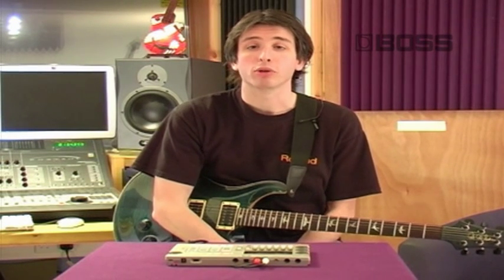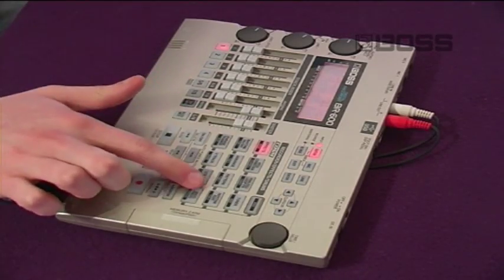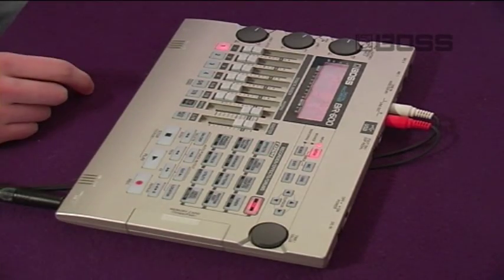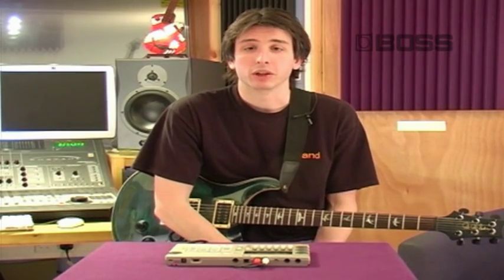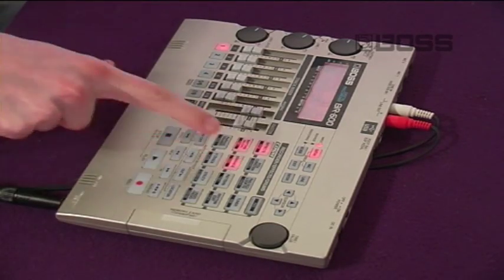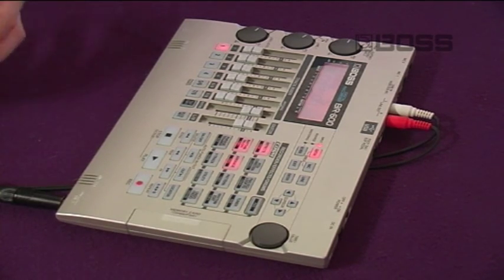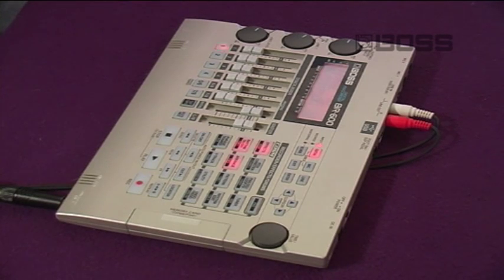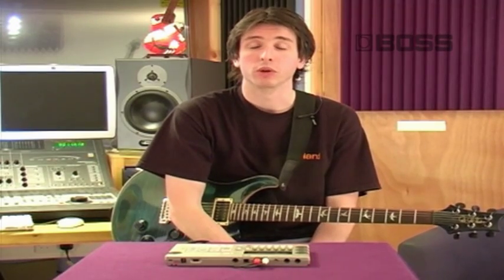Boss BR-600 Digital Recorder - Drum Machine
Multi Track Recorder demo by Jonathan Quinney.  For more information about the Boss BR-600 please